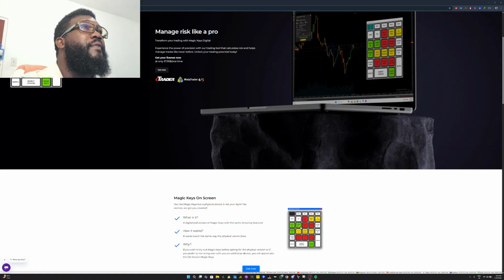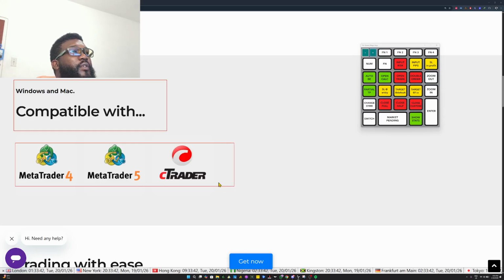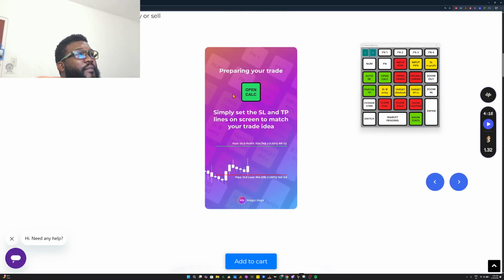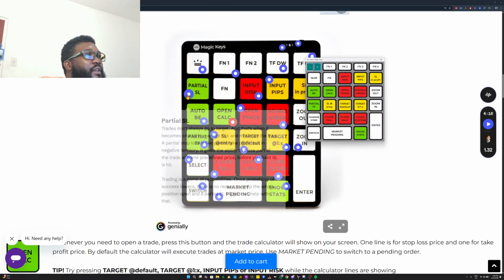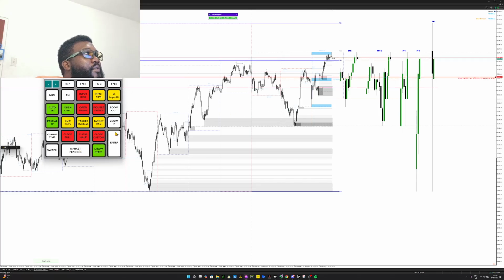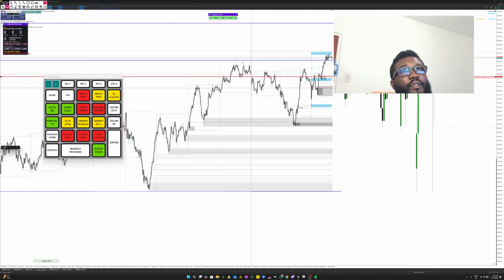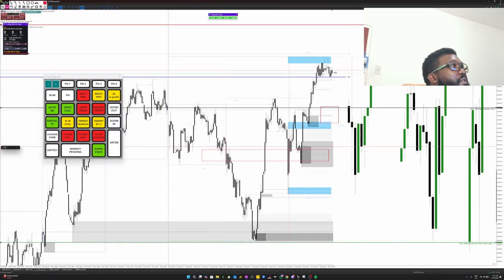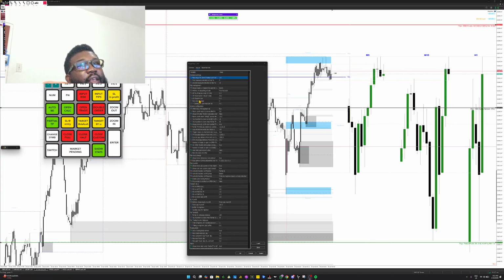Magic Keys Trade Manager Review — Is It Worth the Price?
Magic Keys Trade Manager is one of the most talked-about tools among traders — but is it actually worth it?

In this video, I break down Magic Keys Trade Manager and show:

My favorite Magic Keys settings
How it helps with risk management & execution
Pros and cons (no hype)

Whether you’re a day trader, forex trader, or swing trader, this review will help you decide if Magic Keys fits your trading style.